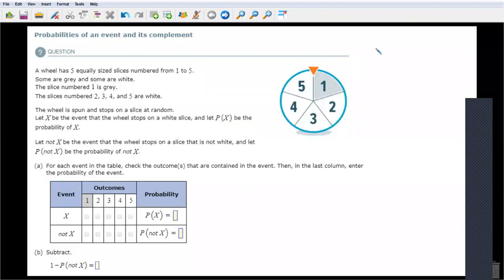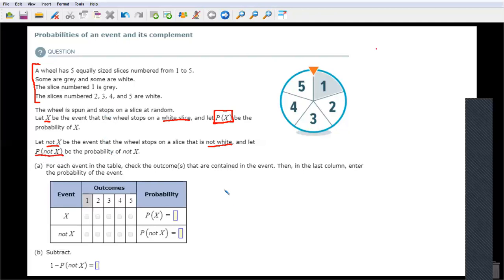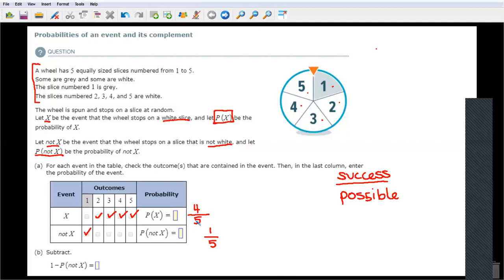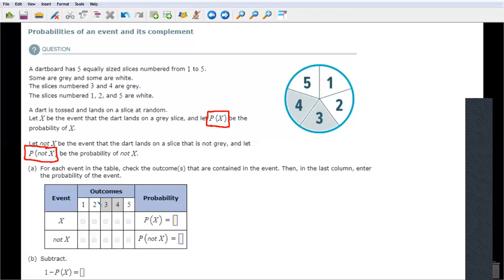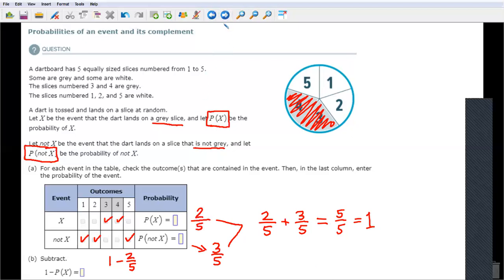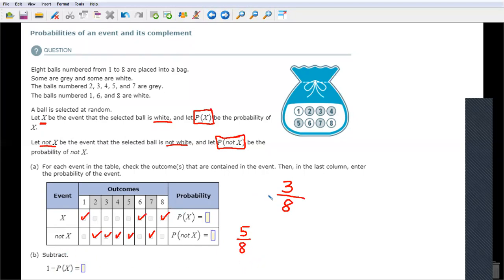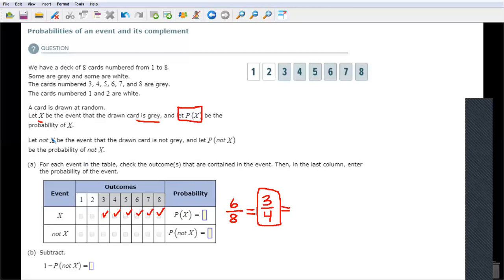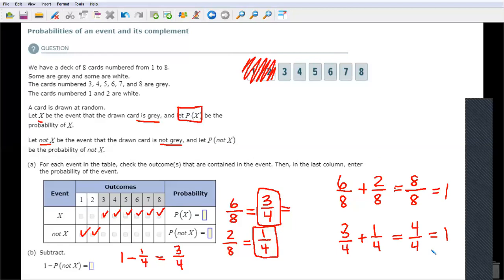4 Probability of an event and its complement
March 19th, 2020 - ALEKS Topic #4

Probability of an event and its complement